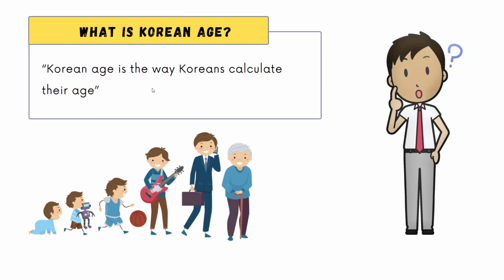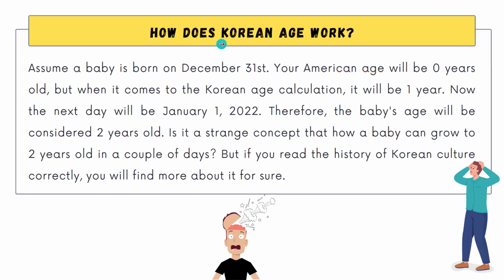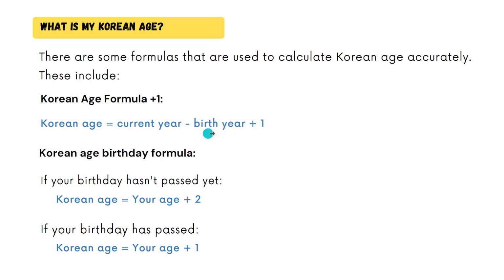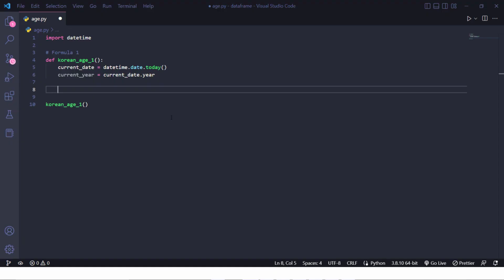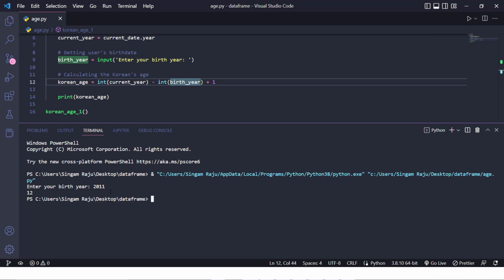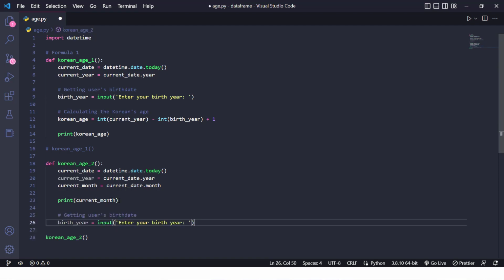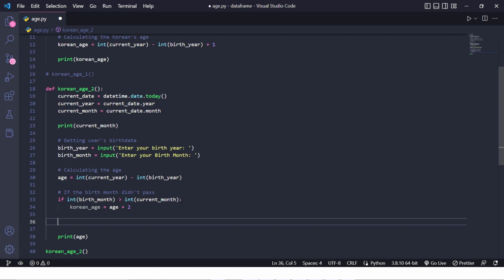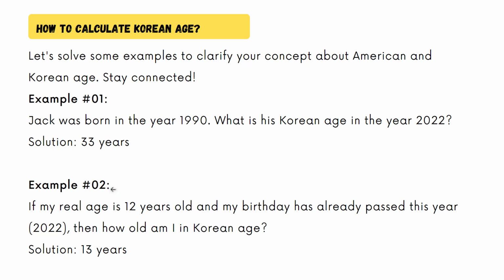How to build Korean Age Calculator using Python | Python exercises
In this video, you'll learn how to build Korean age calculator using python. This is a Python exercise. Hope you guys will learn something new from here. Happy learning.